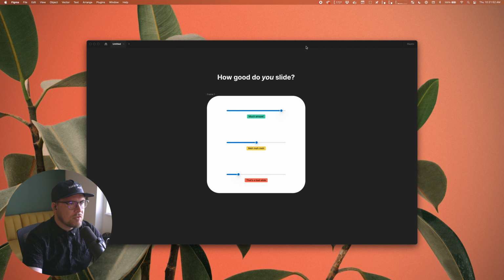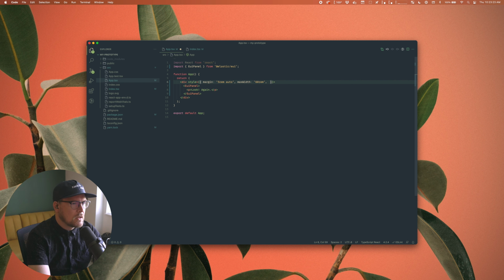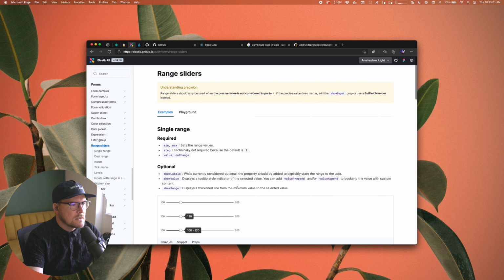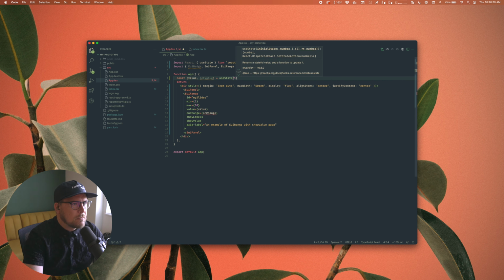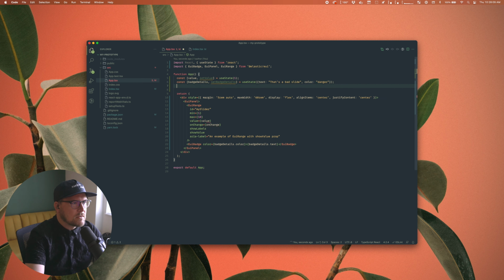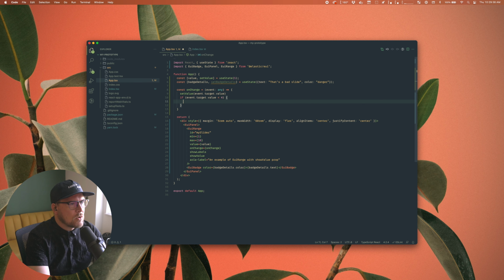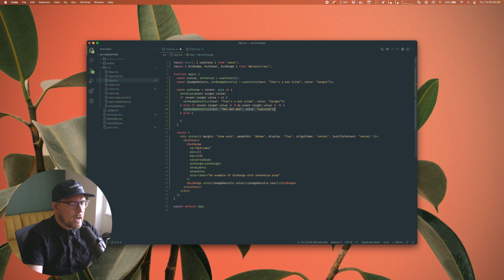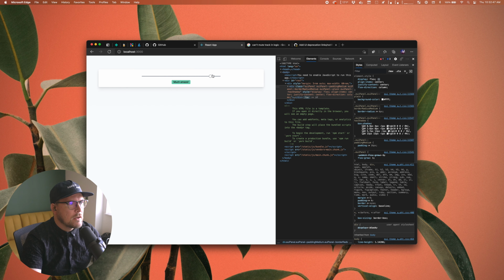Rapid Prototyping - First Component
Prototype your first component